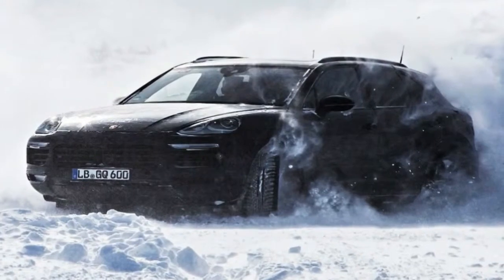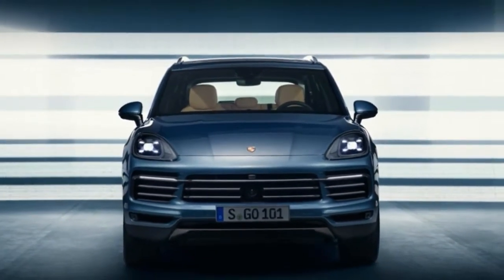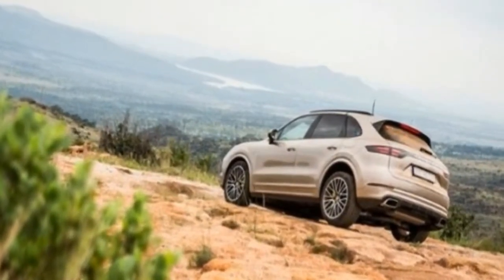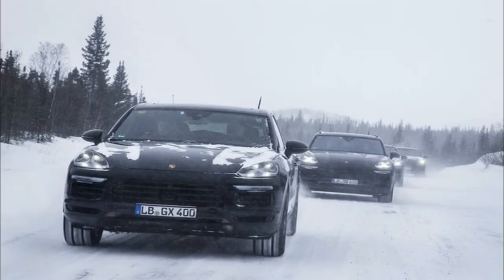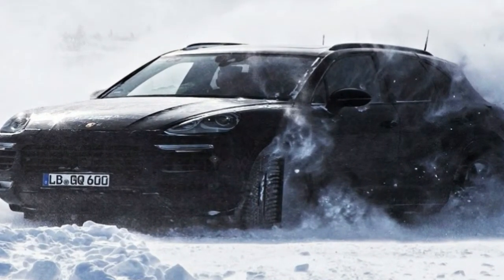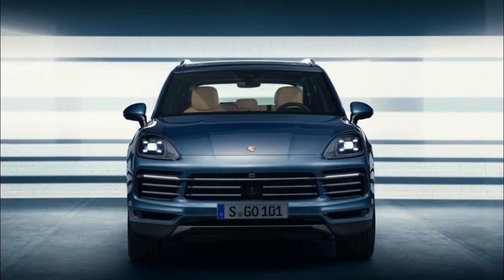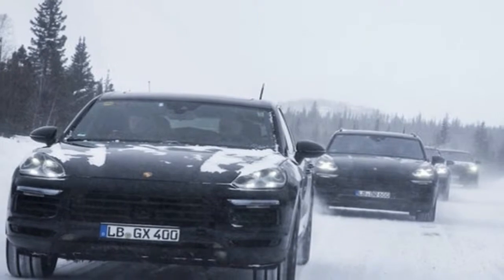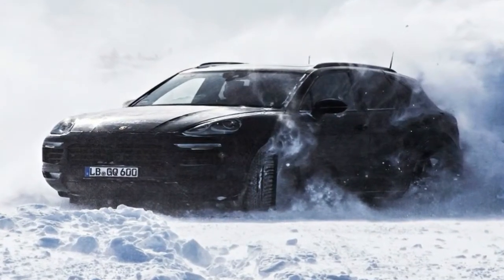HOT NEWS !!! Porsche Boxster spec & price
HOT NEWS !!! Porsche Boxster  spec & price -   The 2018 Porsche 718 Boxster is a high-end, agile, fun-to-drive roadster that has practically everything you could desire – other than a back seat. It ranks among the best cars in our luxury sports car class.

██████ GET DAILY UPDATES! NOW! ██████